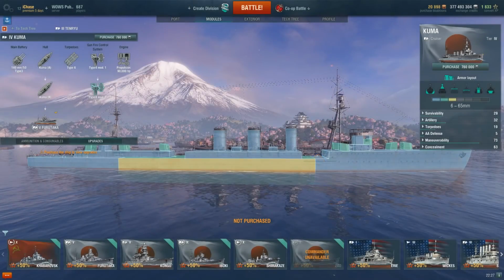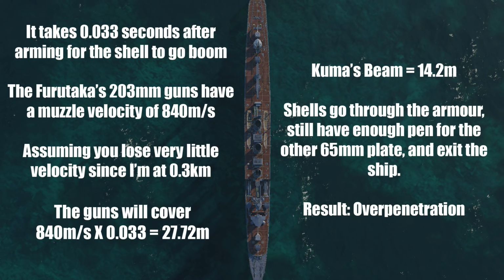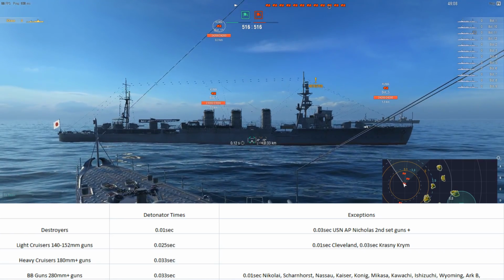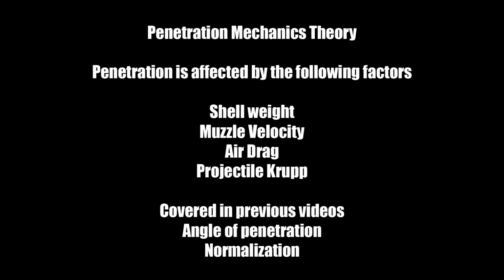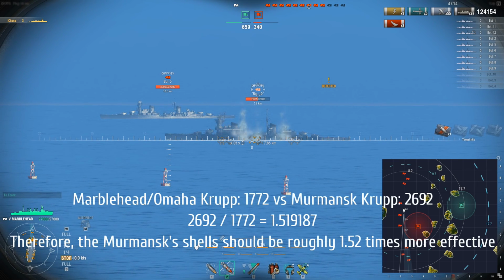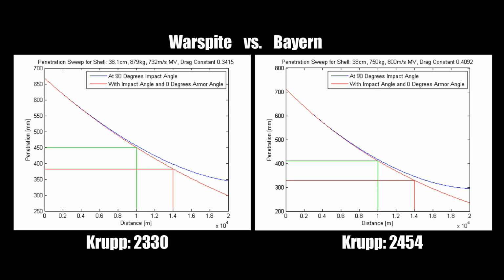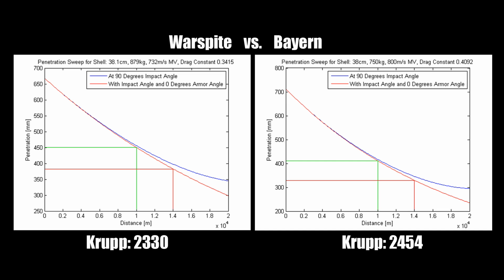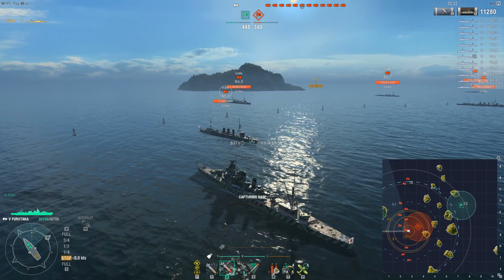戰艦世界：艦隊指揮官學院第二十八集過穿機制及擊穿機制說明II